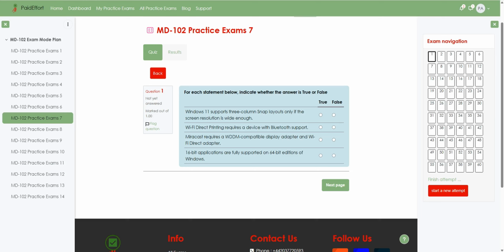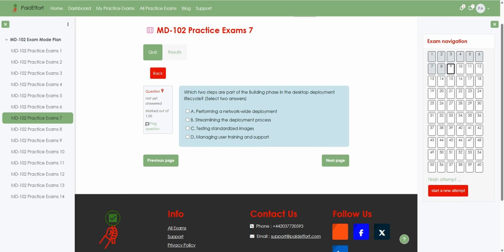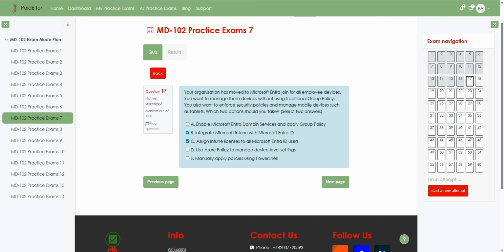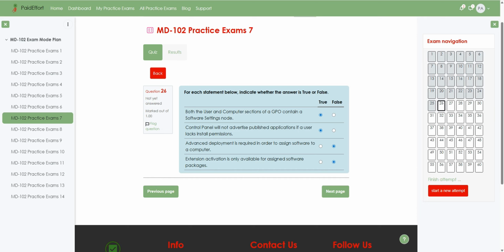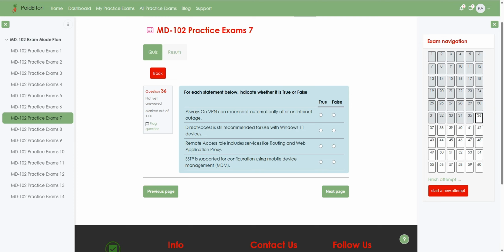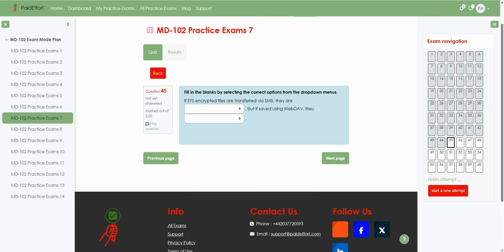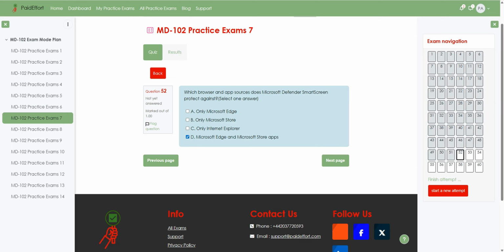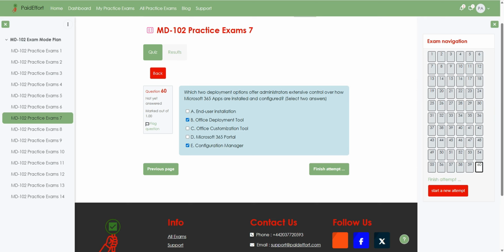MD-102 | Endpoint Administrator Associate | 840+ Questions | Exam 7 (60 Qtns)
Boost your skills with this MD-102 Practice Exam designed for the Microsoft Endpoint Administrator certification. These MD-102 practice questions cover real-world scenarios in device management, endpoint deployment, security policies, compliance, and troubleshooting—perfect for anyone preparing for the official exam.

✔️ Mixed-domain questions just like the official MD-102 exam